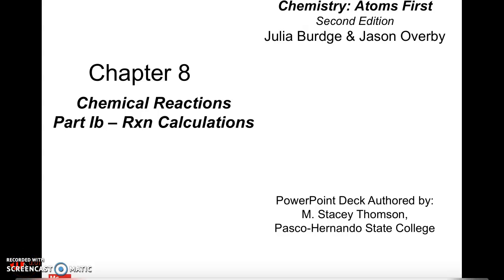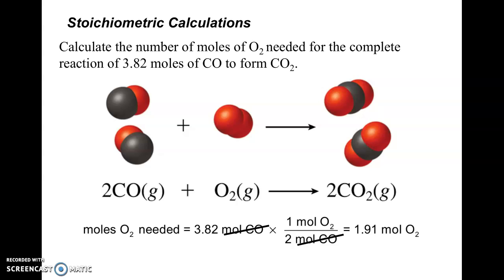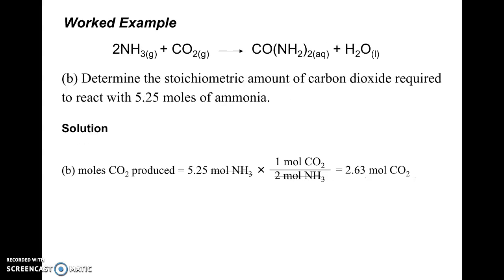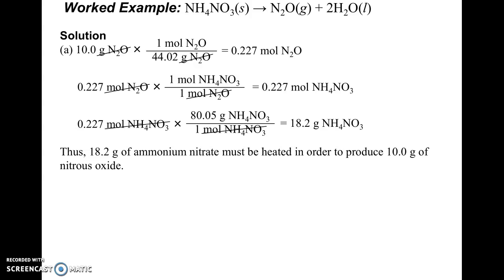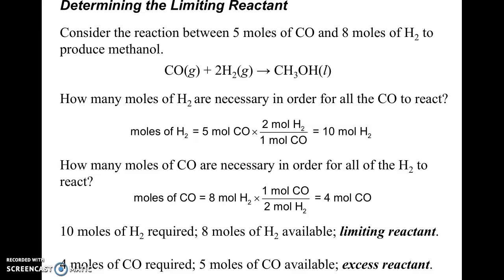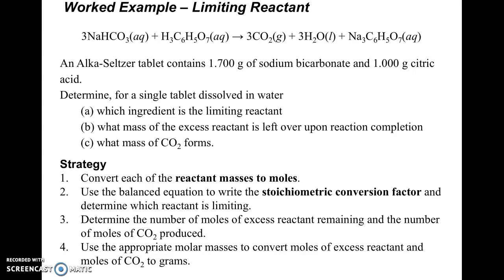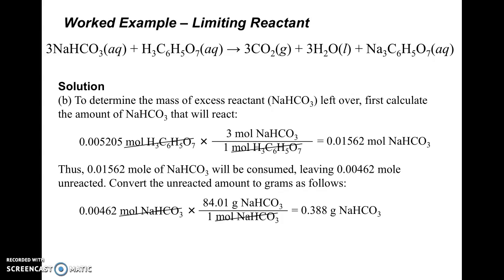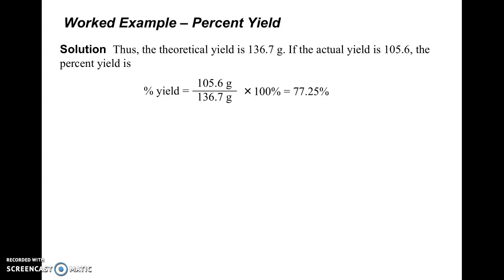Chp 8.1b: Stoichiometric Calculations